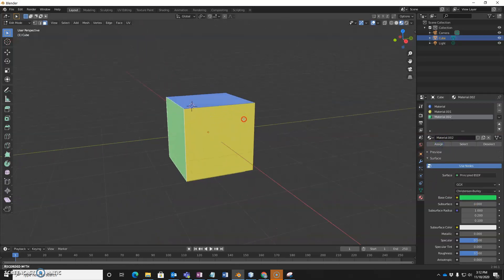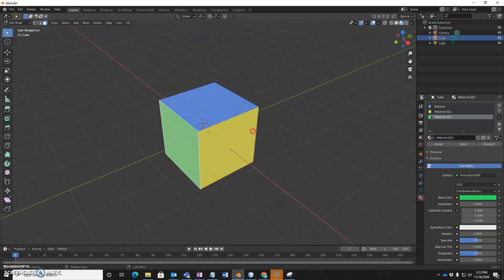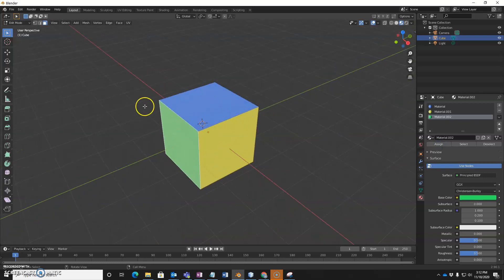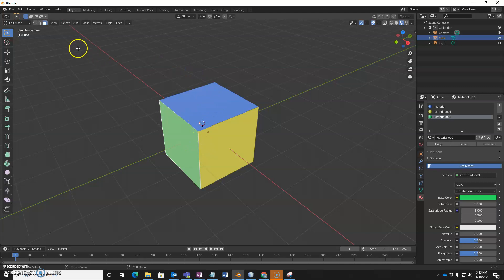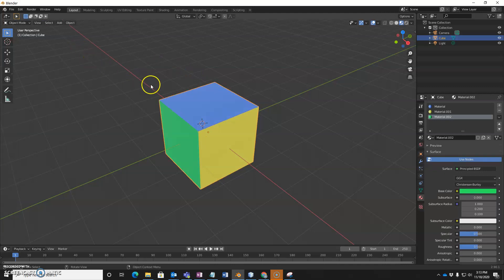Blender Multiple Colours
Short tutorial showing how to add multiple colors or materials to the same object.